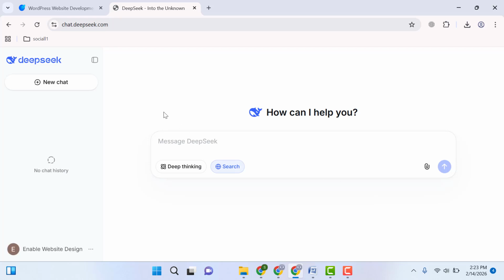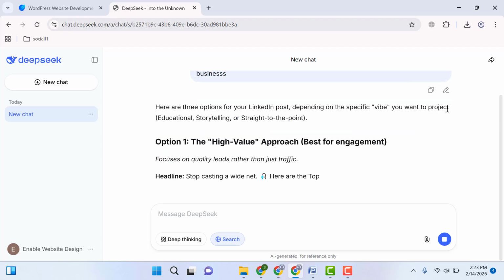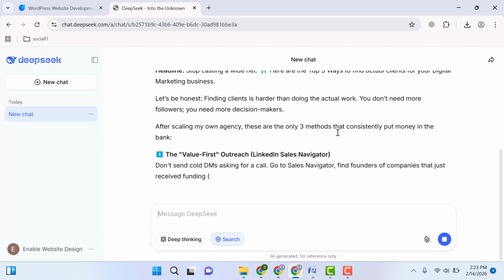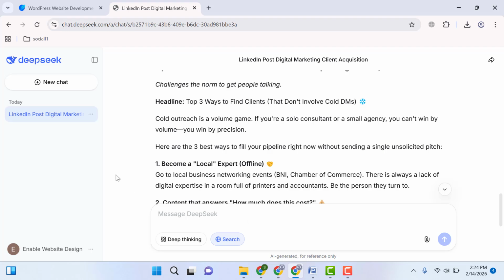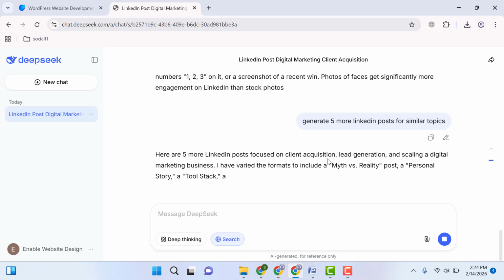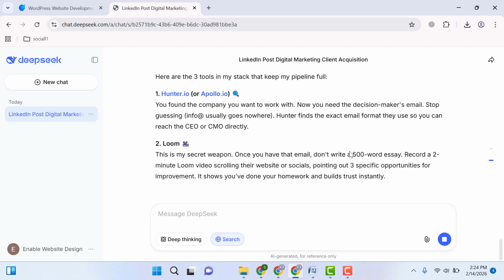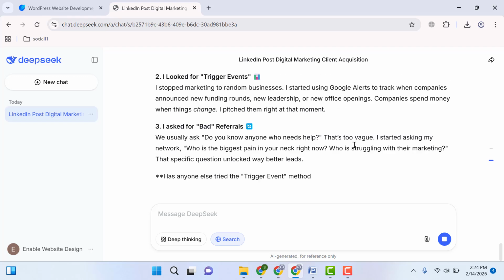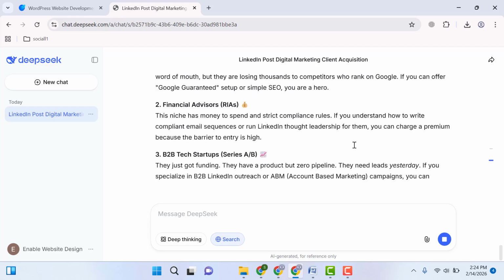How to Create Content Using DeepSeek AI to Grow Your LinkedIn Profile in 2026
How to create content using Deepseek AI to grow your LinkedIn profile?

Learn how to use DeepSeek AI to generate high-quality LinkedIn content and grow your professional presence in 2026. In this beginner-friendly tutorial, discover how to create engaging LinkedIn posts, thought leadership content, industry insights, professional updates, personal branding content, carousel ideas, article outlines, and networking messages using AI. Learn effective prompt strategies, content planning techniques, and AI-powered workflows to increase engagement, attract connections, build authority in your niche, and expand your professional network. Whether you're a freelancer, entrepreneur, marketer, job seeker, business owner, or content creator, DeepSeek AI can help you create consistent and impactful LinkedIn content faster.